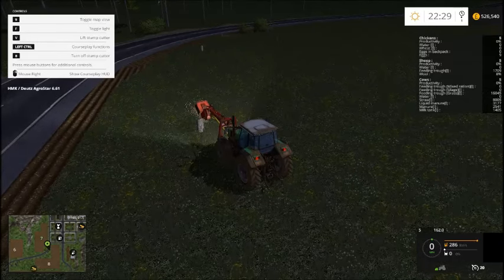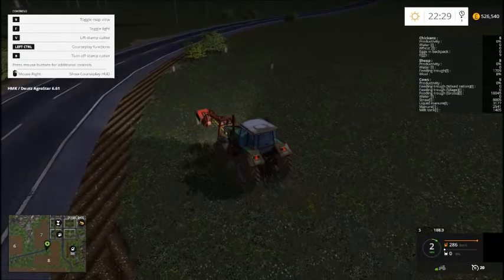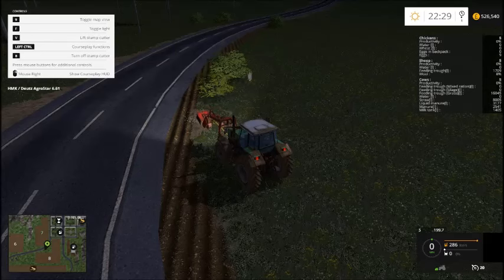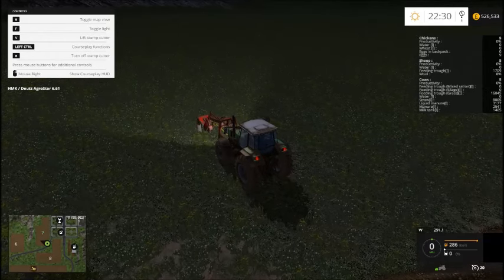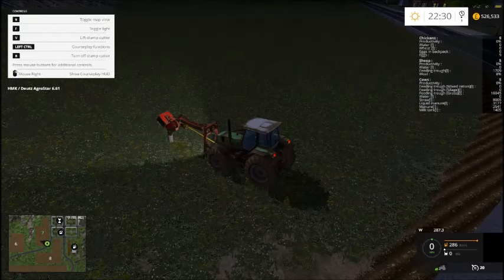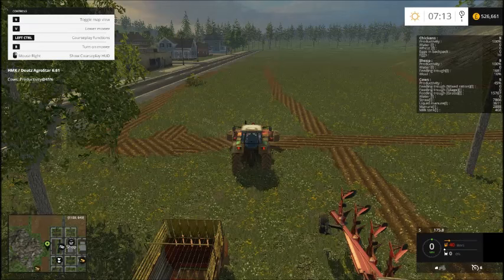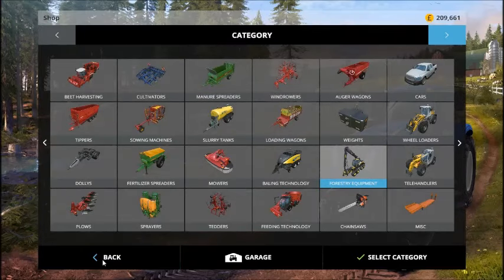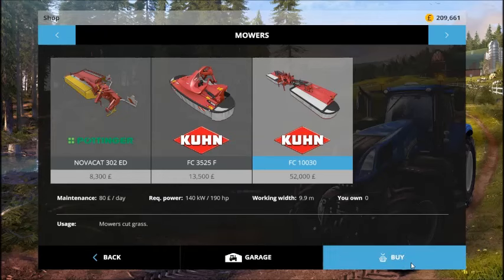Farming Simulator Hardworking map Episode 7 prep work done crop planted